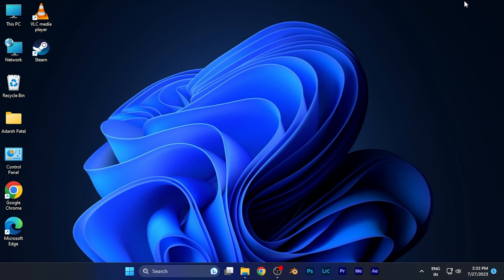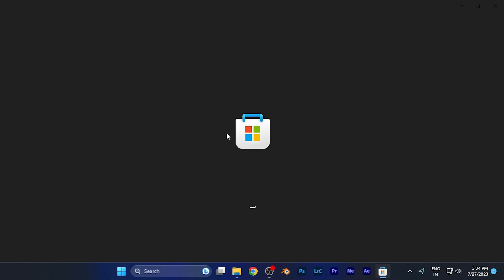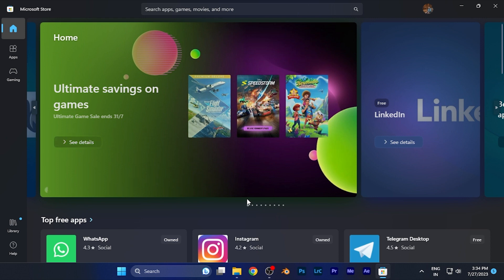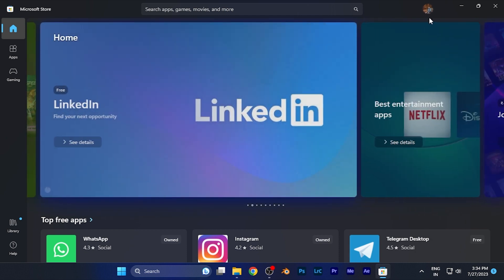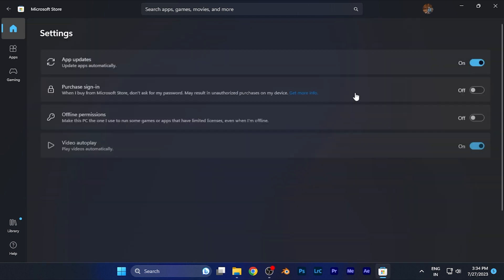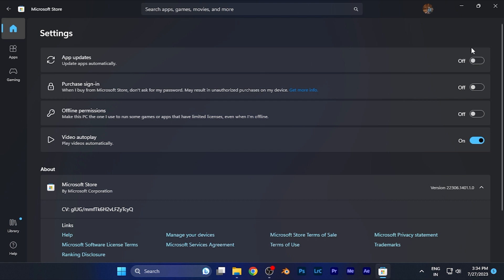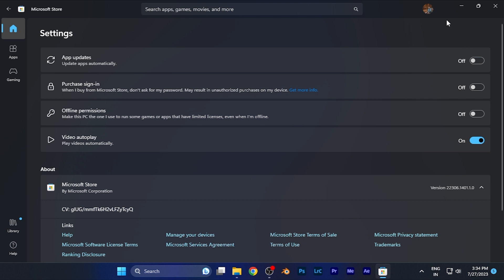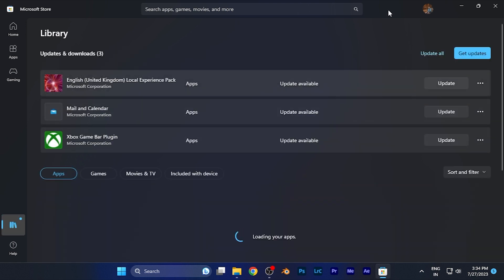How to Disable Auto Update of Apps on Microsoft Store in Windows 11 [EASY]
Tired of apps updating automatically on your Windows 11 PC? Learn how to take control of your app updates by disabling the auto-update feature on the Microsoft Store. This tutorial will guide you through the steps to turn off automatic app updates, ensuring you have more control over when your apps are updated. Watch the video to discover how to disable auto updates of apps on the Microsoft Store in Windows 11.